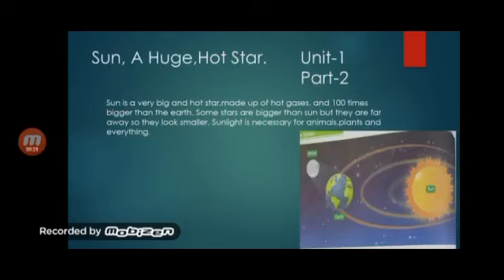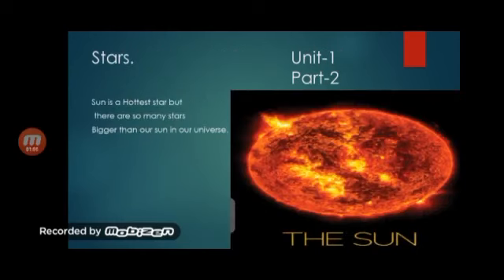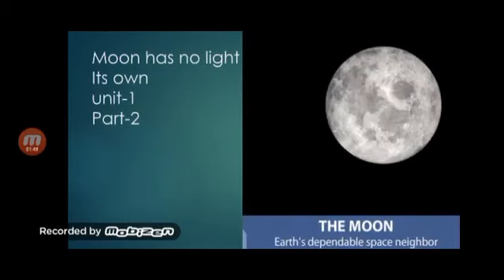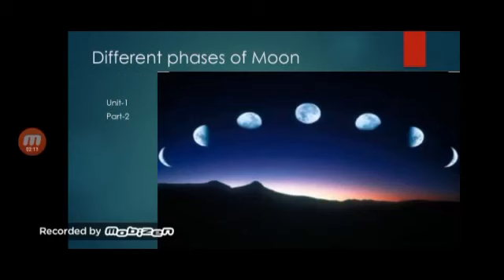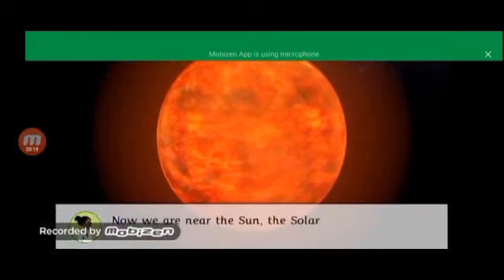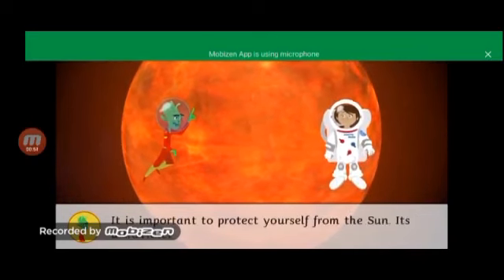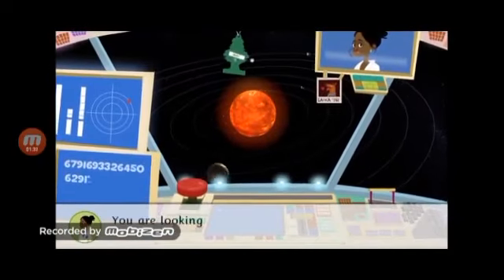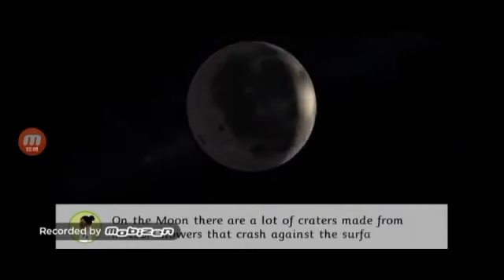3 SST V2